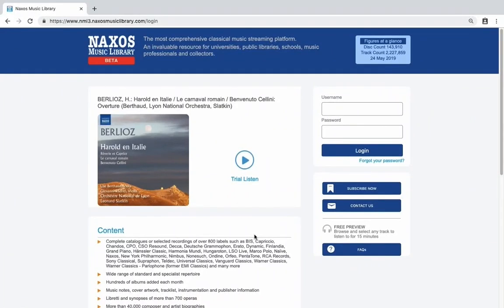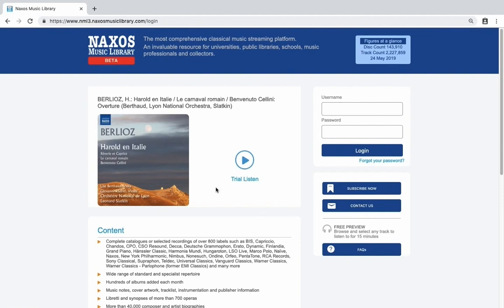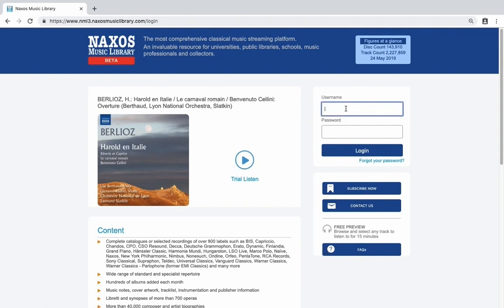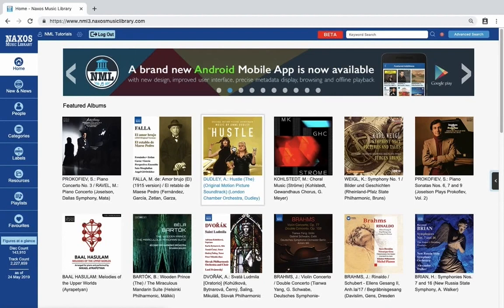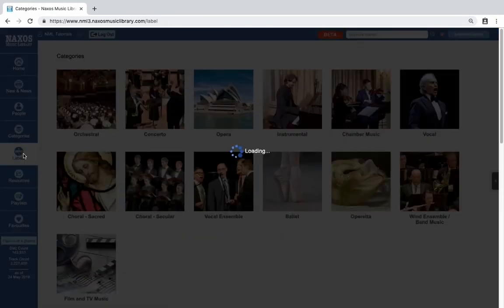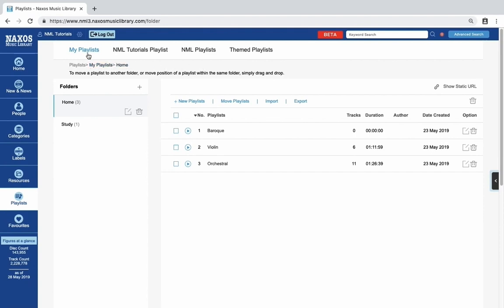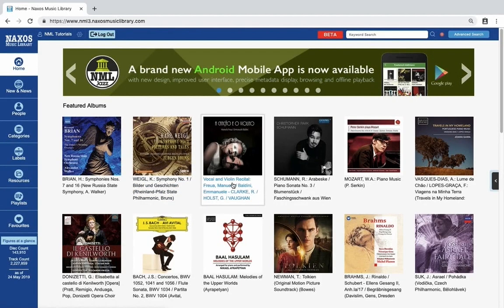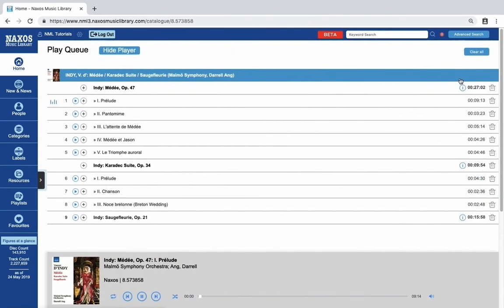Getting started with the Naxos Music Library – Website walkthrough tutorial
Here's an introduction into logging and navigating the basic functionality of the Naxos Music Library.

We introduce the main features of the website and show the wealth of information available.